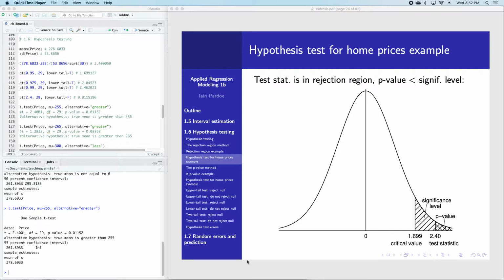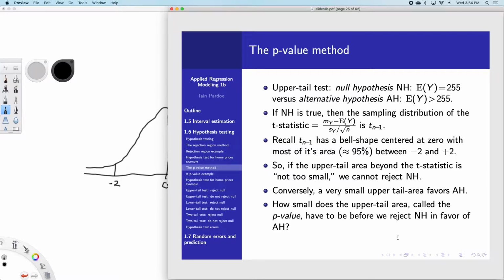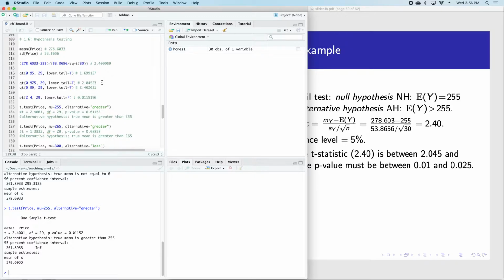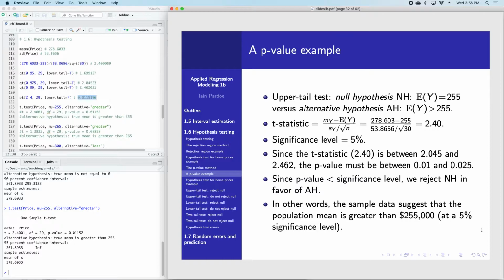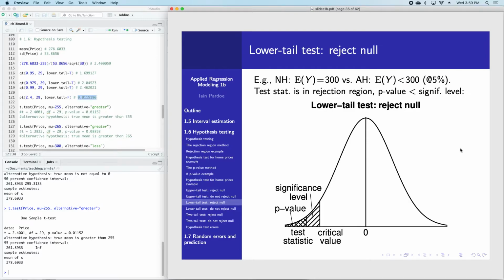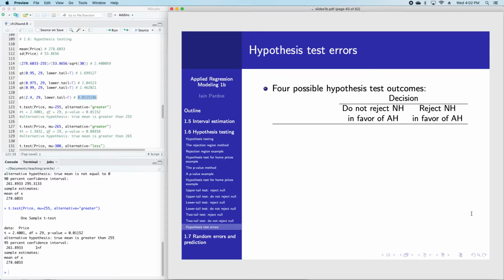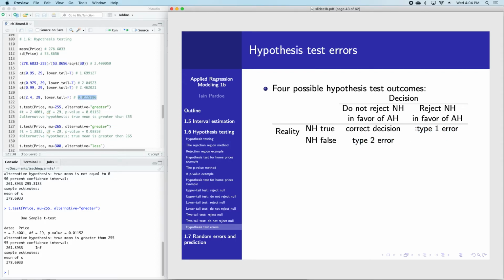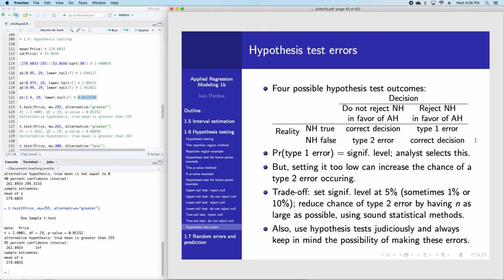Applied Regression Modeling 1.6b: Hypothesis testing (part 2)